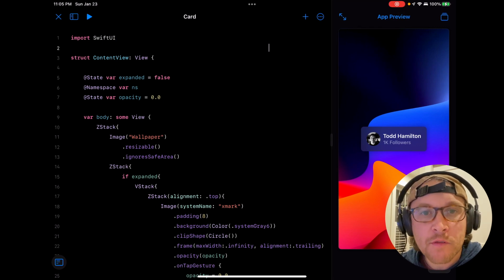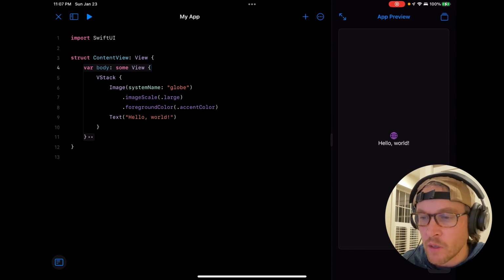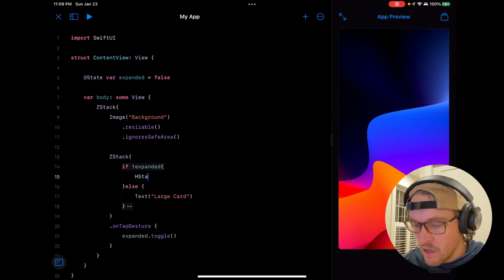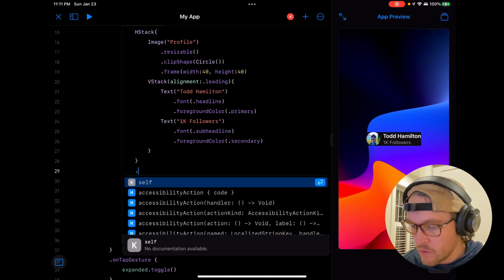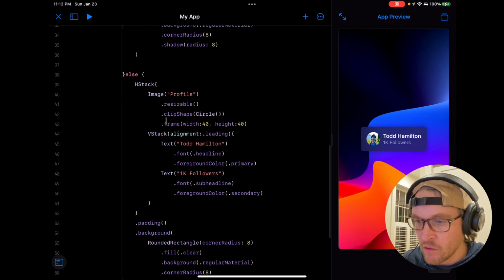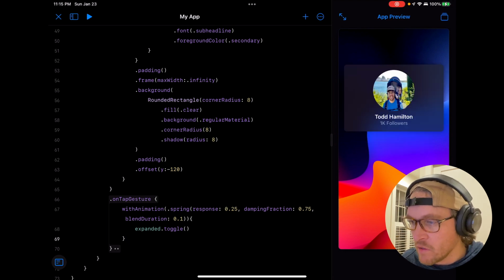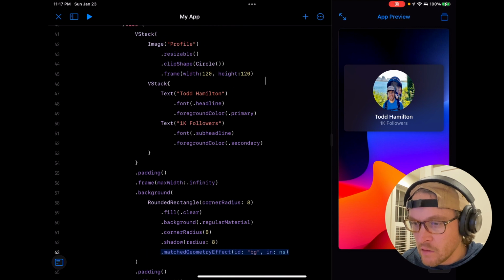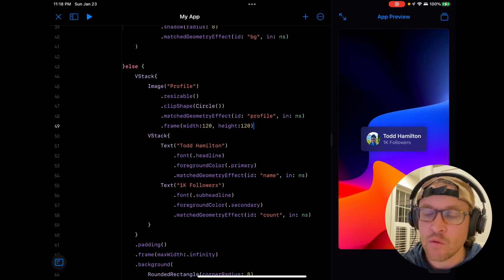MatchedGeometryEffect in Swift Playgrounds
In this Playgrounds demo I'll show you how to use a really cool modifier in SwiftUI called MatchedGeometryEffect. This modifier allows you to create really fluid transitions between views and really adds a nice level of polish in your interactions. We'll walk through building a simple profile card that expands into a larger card.